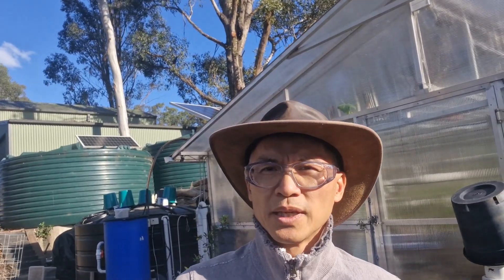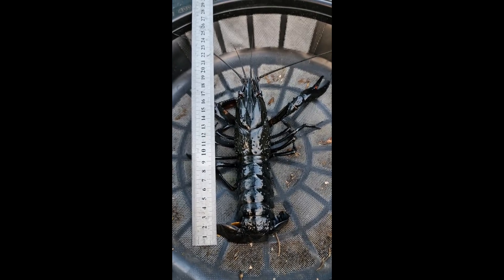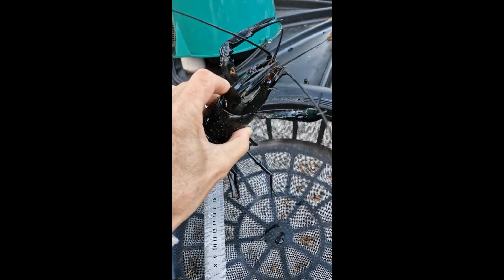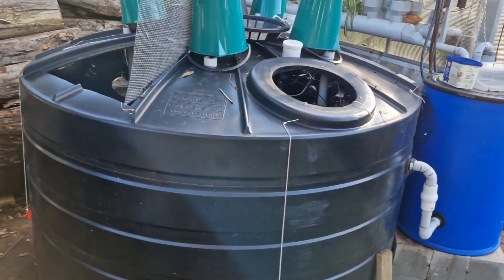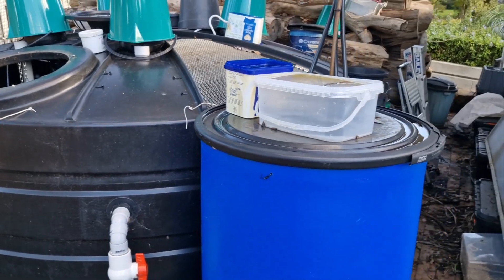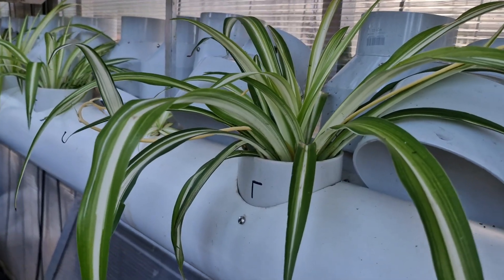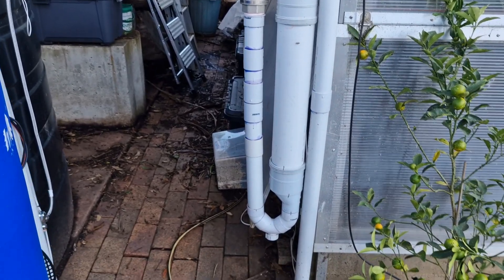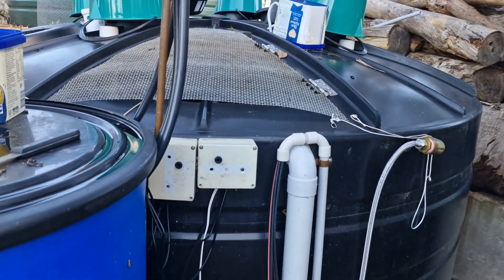Breeding marron crayfish in a domestic aquaponics system integrated with the greenhouse.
The third of three domestic aquaponics systems, also integrated with the greenhouse. I introduce you to the third largest freshwater crayfish, the Western Australian marron in this set-up with the view to breeding them for consumption.